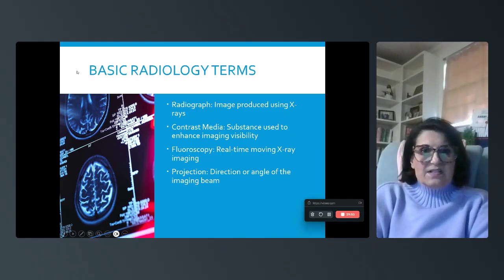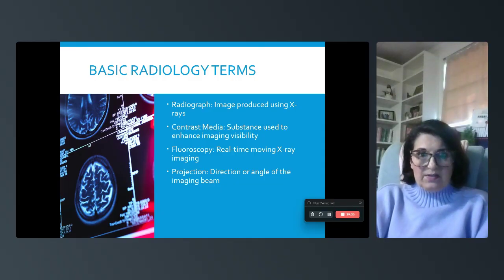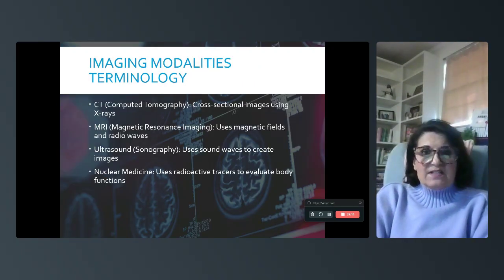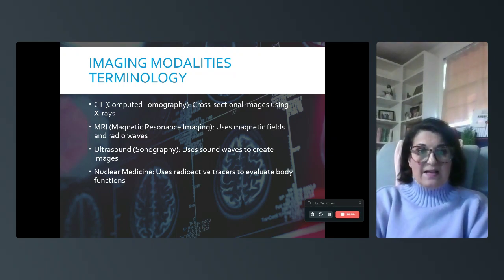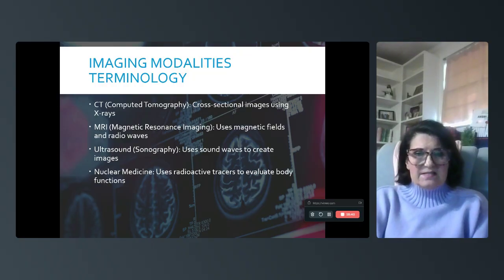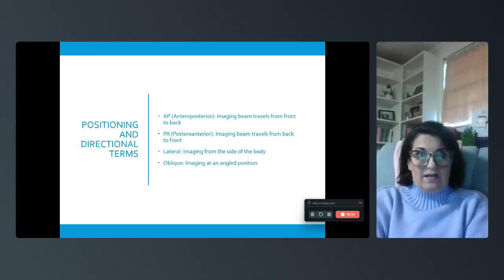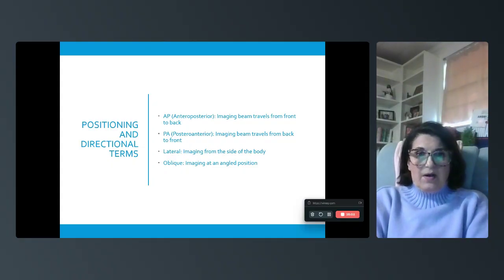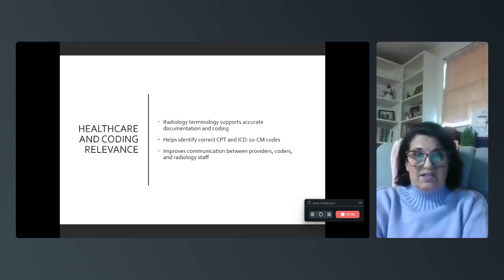MBC169 Day 6